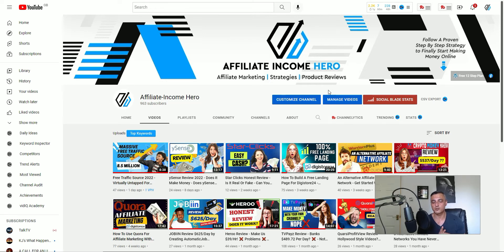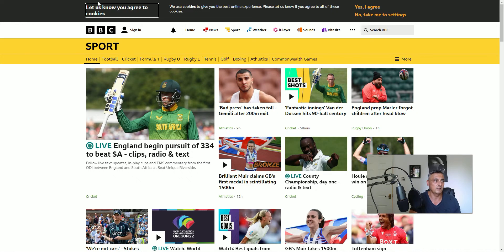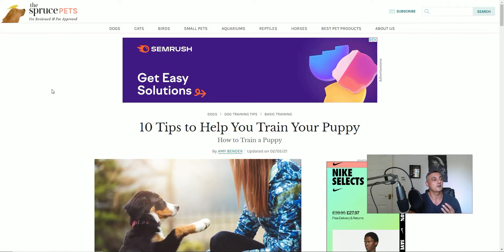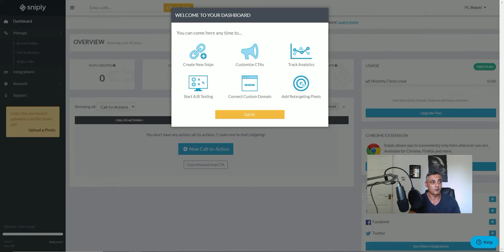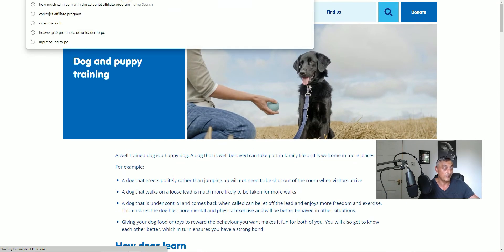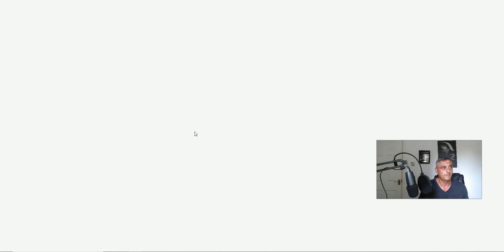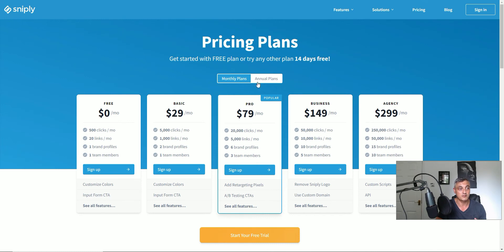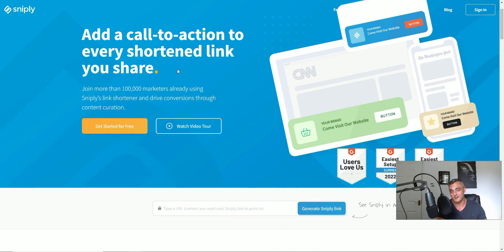Sniply Review - Only Link Shortener That Works -- Sniply Full Demo & Lifetime Offer Available 😍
Sniply Review & Demo, the best Link Shortener you can use period. You have to check out the review to get one time fee access while its

💥If Your Fed Up Failing and Finally Ready For Something New You Have To Click That Link 💥

Today I do a review of Sniply, the only link shortener I would ever suggest you use. I show you a way to use this to share valuable content that you have written or other content that you haven't created and you can add your call to action on that page. Its simple to use and will allow you to take advantage of other content and use that to build your email list, or even make affiliate sale on products and services related to your niche.

You can also get access while it last for a one time fee by going to the link below before this offer is Pulled.

So if you are looking for a link shortener with a twist, then you have check out my Sniply review to learn how you can take advantage and why sniply is so powerful.

  TIMELINE
00:00 - Introduction To Sniply Review
00:57 - What Is A Link Shortener & What is Sniply & How You Can use It To Make Affiliate Sales
03:37- Sniply Dashboard - Sniply Demo
06:27 - What Does Sniply Cost & One Time Fee Offer Details